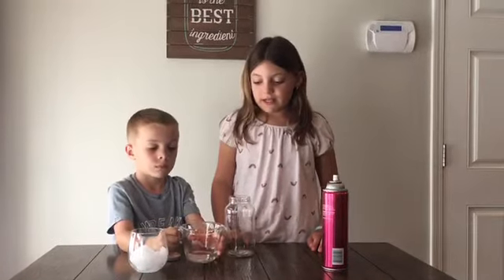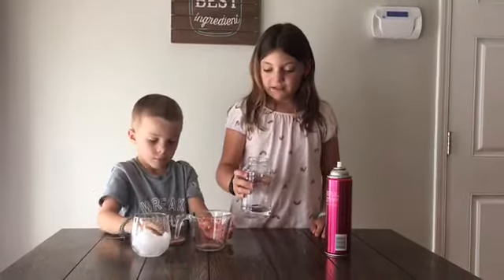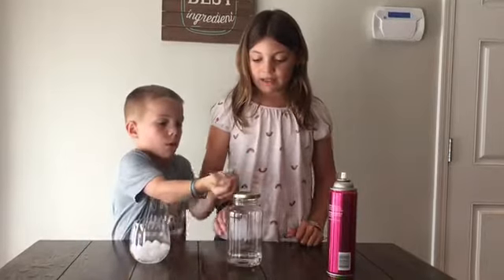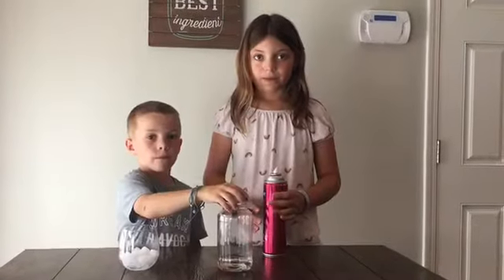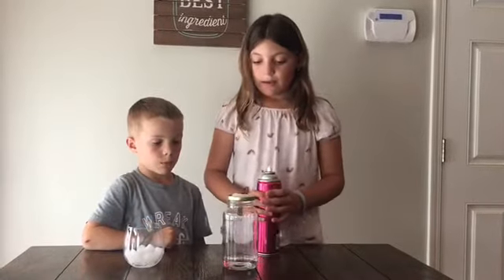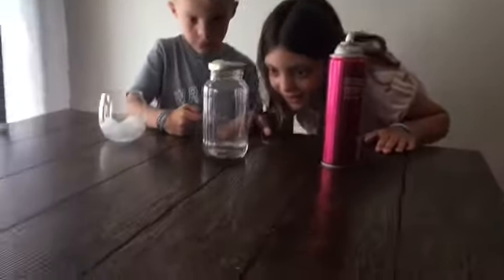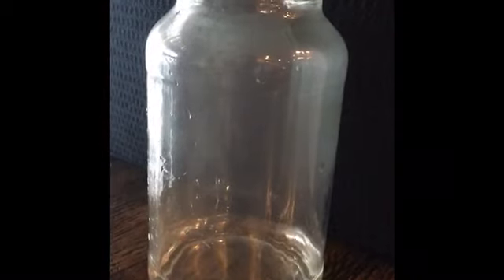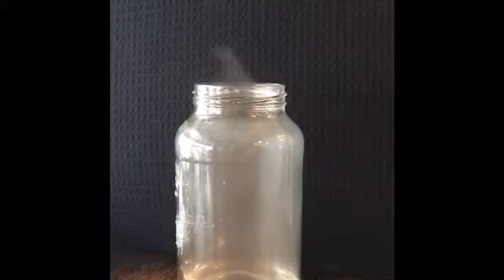The cloud in a jar experiment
siblings create a cloud in a jar